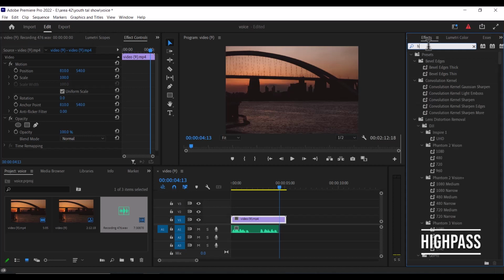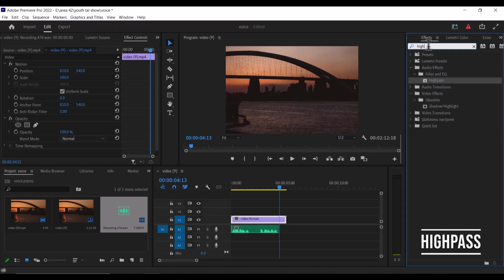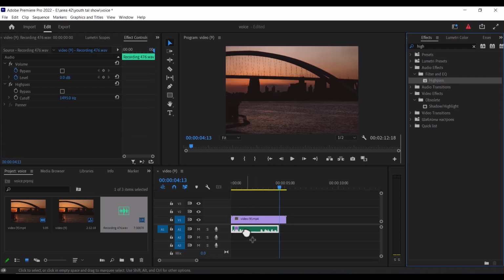How To Create Phone Call Voice Effect In Premiere Pro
Hello Adobe premiere pro video editors, in this video you will learn how to make audio sound like a phone call in Premiere Pro. To add the phone effect to your audio, simple select the audio you want to apply this effect to and move over to the effects library and search for the high pass effect'

Change the value of cutoff to somewhere between 400 to 1200 depending on the audio you are working with, i will set mine to 700. and that is how to easily create this premiere pro phone call effect.

Chapters:
00:00 intro
00:16 phone voice effect
00:47 outro